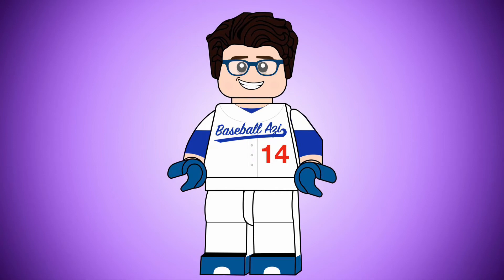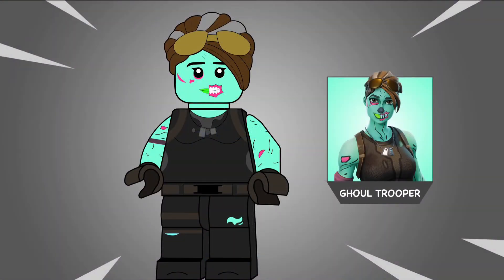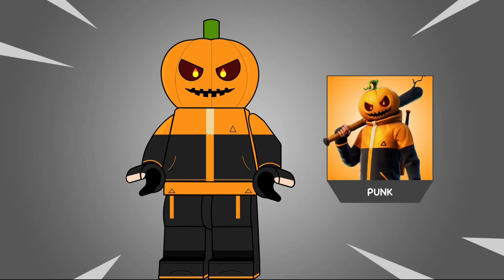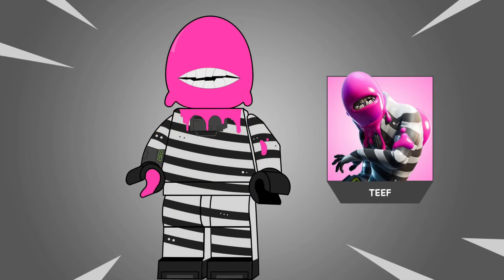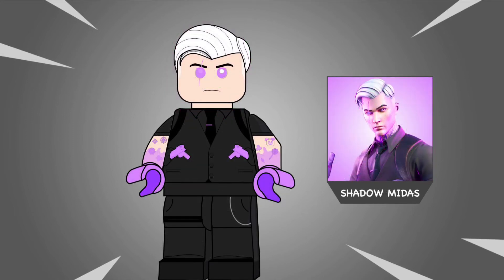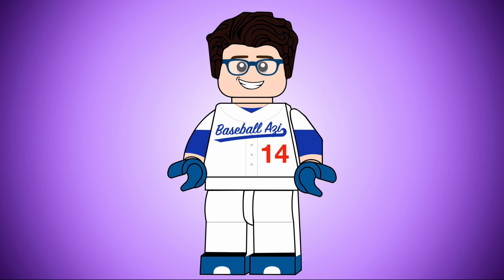LEGO FORTNITEMARES BRICKTOBER DRAFT !